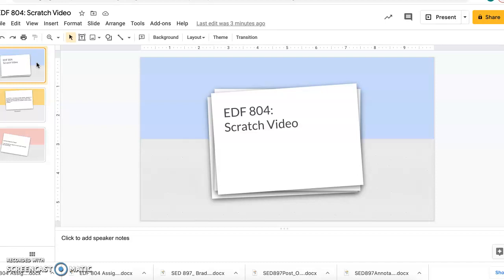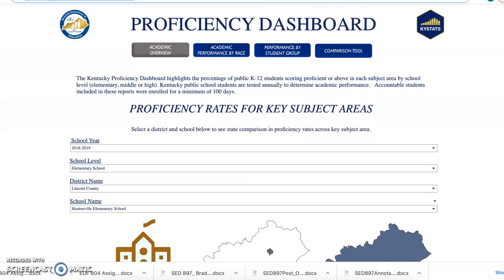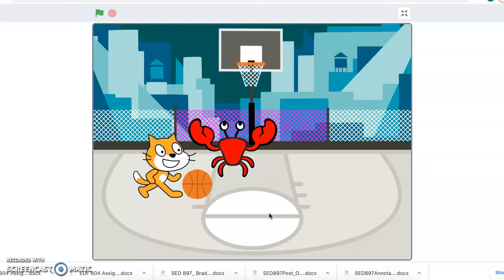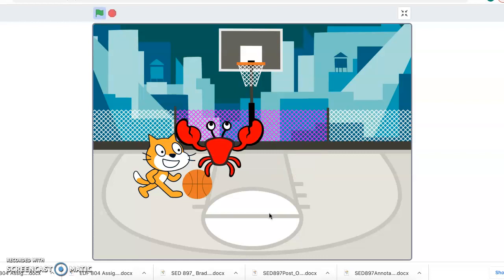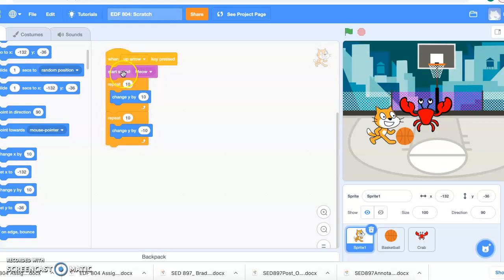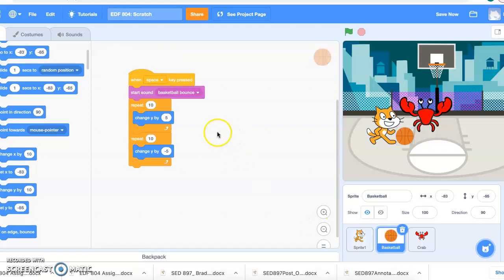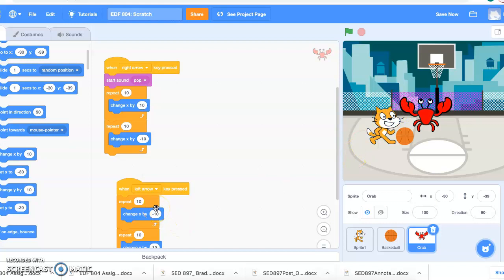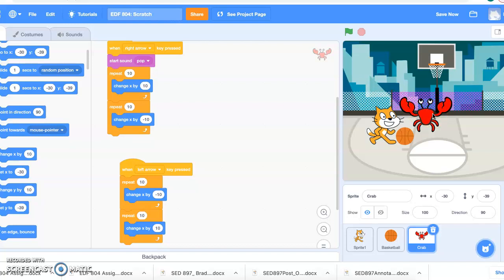EDF 804: Scratch Video